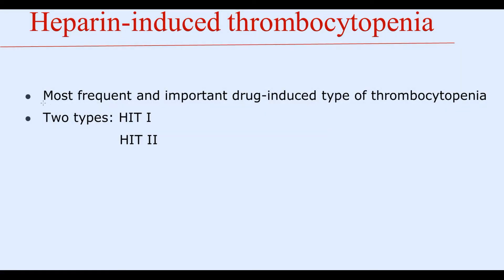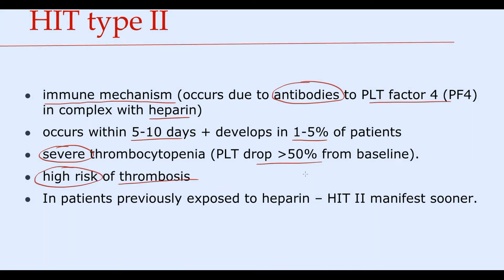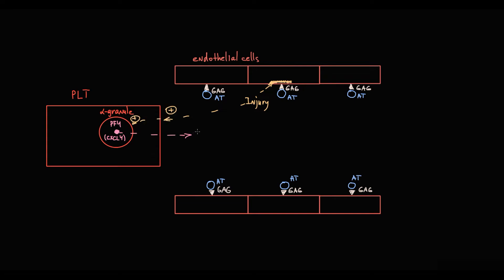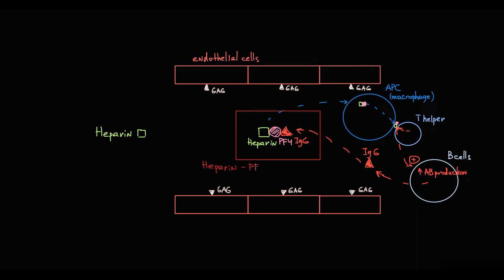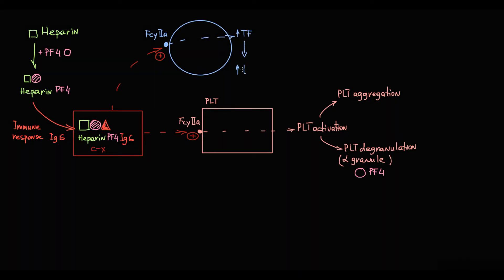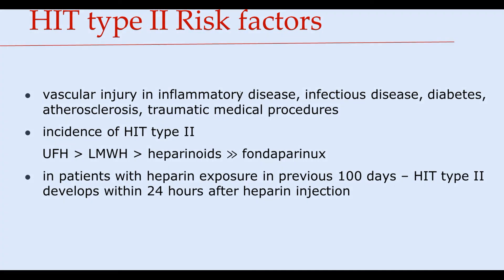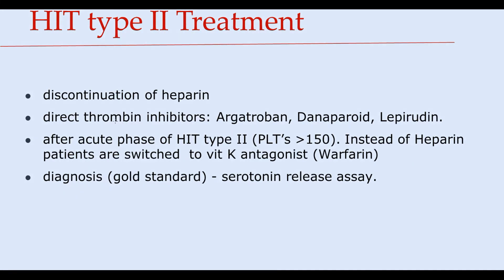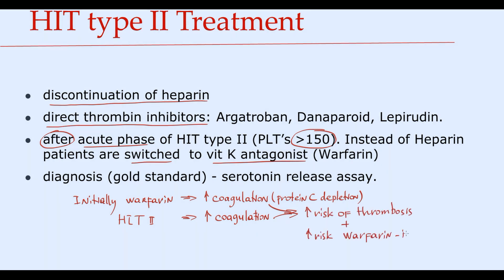Heparin-Induced thrombocytopenia (HIT type I / II). Pathogenesis. Prevention. Treatment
0:00 Overview of HIT
0:15 HIT type I
1:03 HIT type II
1:50 Formation of Antibody-PF 4 – Heparin complex)
4:20 Pathogenesis of HIT II
6:16 Overview of Thrombosis
6:46 Mechanism of Risk factors
8:44 Treatment